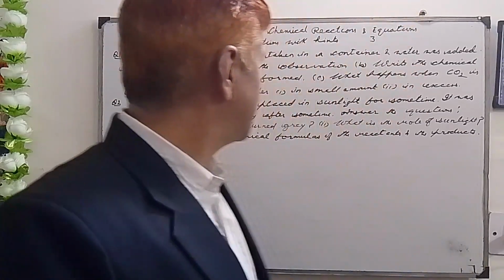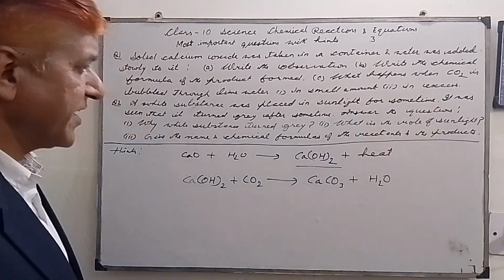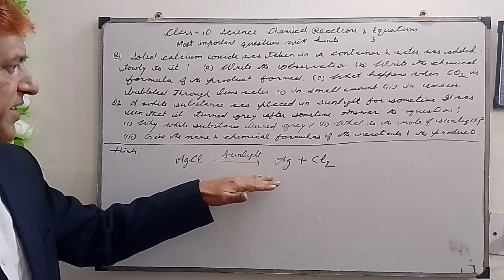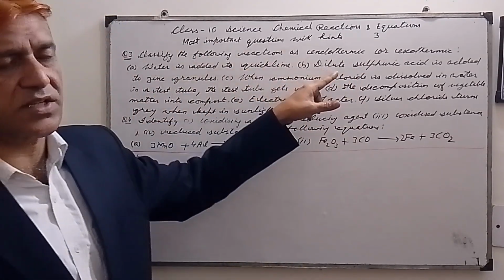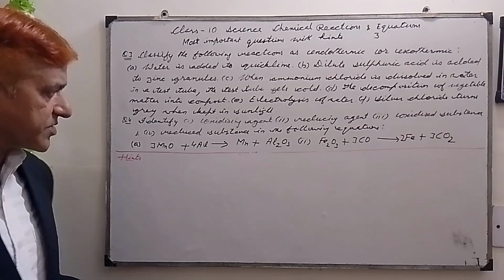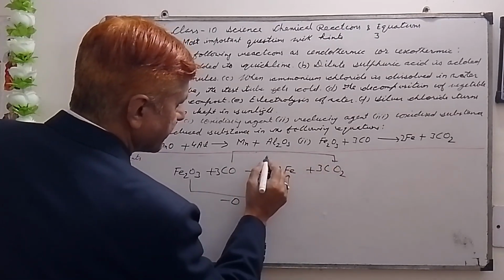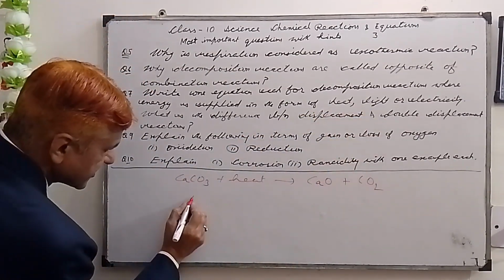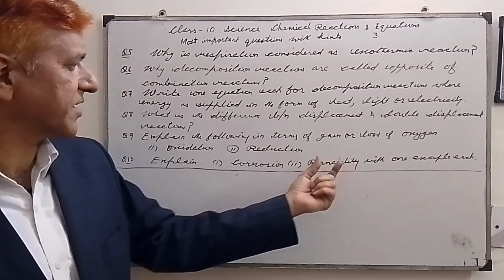10th Science#M Imp Questions#Exams 2024#Chemical reactions and equations#Part-3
This video is quite useful for those students who are making preparations for their final board exams and want to get excellent marks.Most expected questions which can be asked in exams have been taken. Hints to solve them have been given. Where necessary, concepts have also been cleared in the video. Students have been taught how to write to the point answers of the questions. It is hoped that students will certainly like this video.